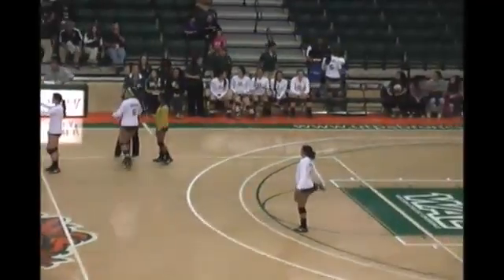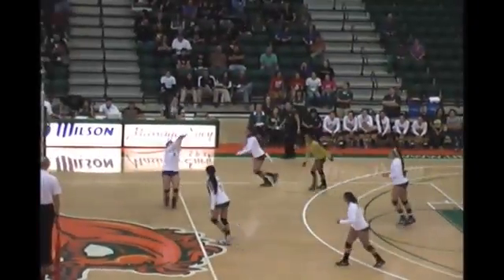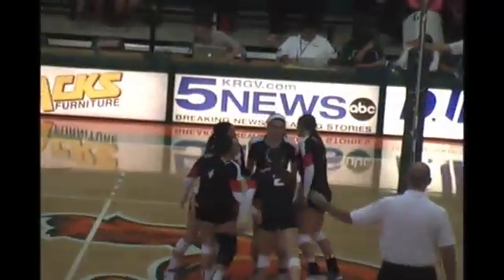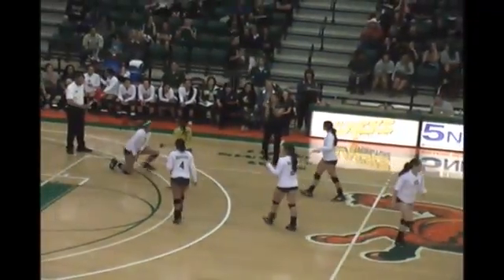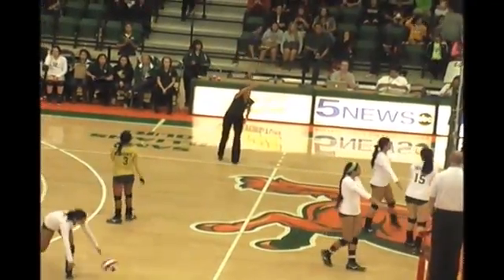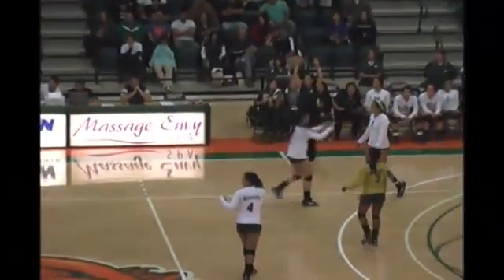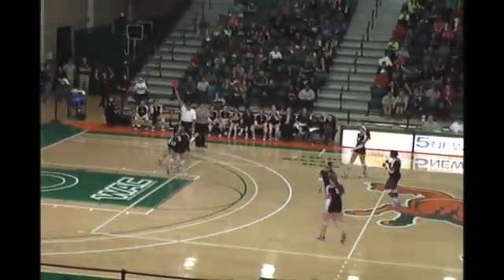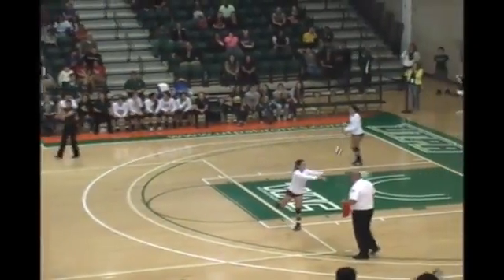Rowe vs SA Churchill volleyball semi finals